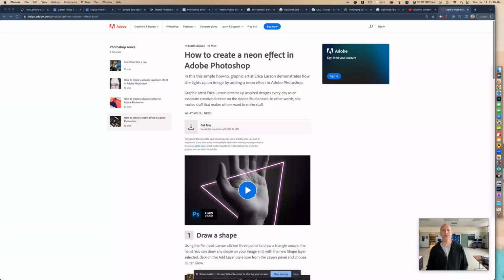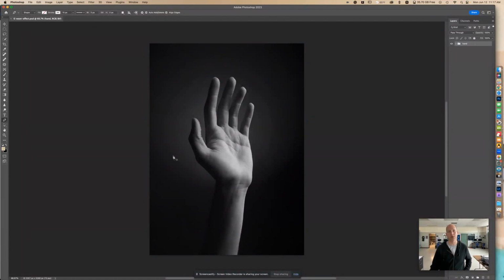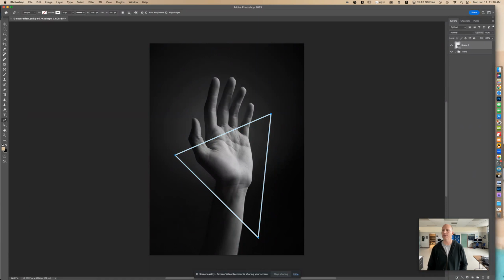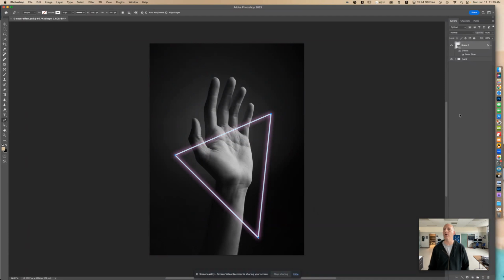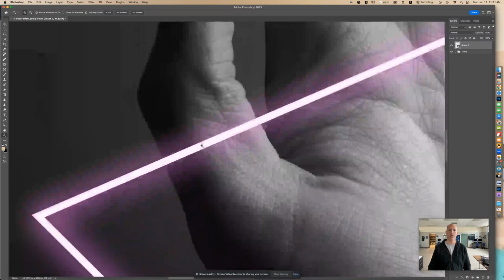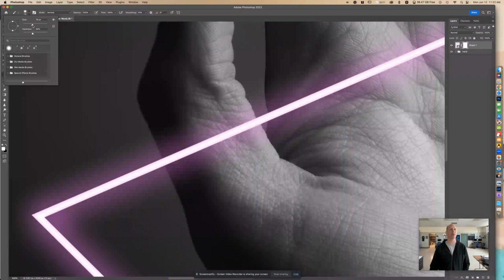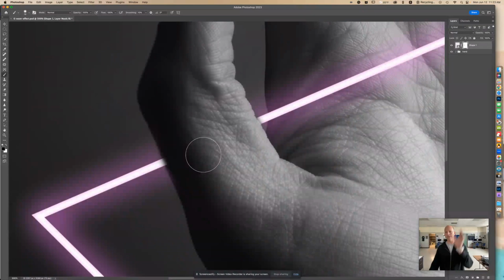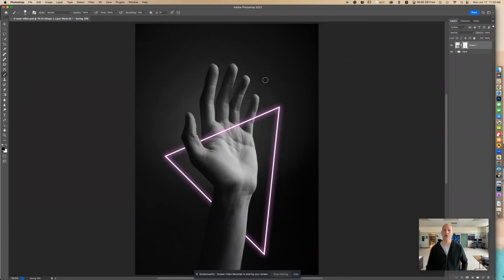Neon Effect Tutorial: Create 3D Glow Effect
Learn how to create a mesmerizing Neon Effect in Photoshop with this step-by-step tutorial! Discover how to add a 3D glow effect to your designs.